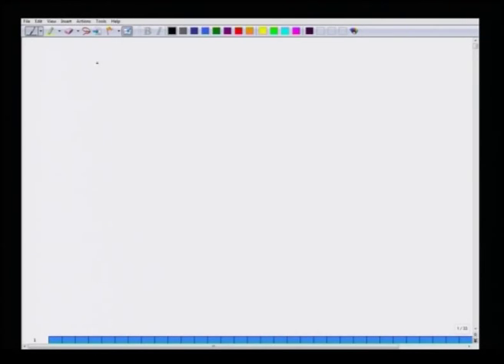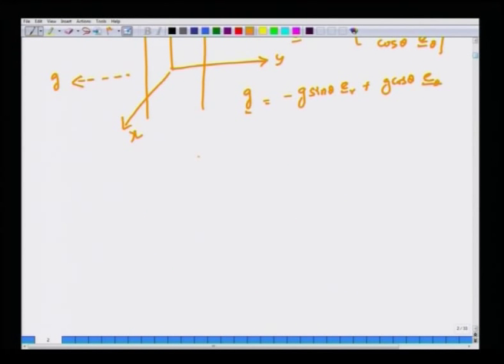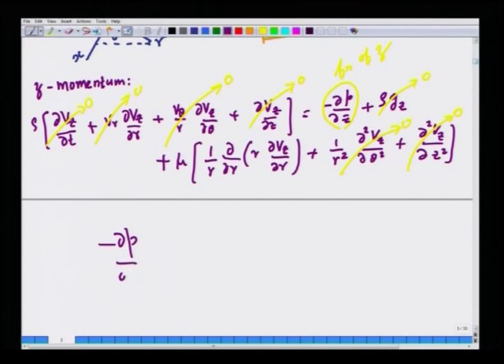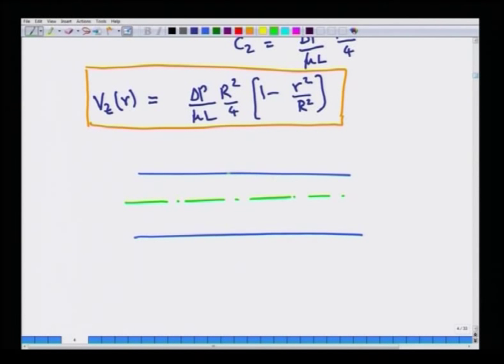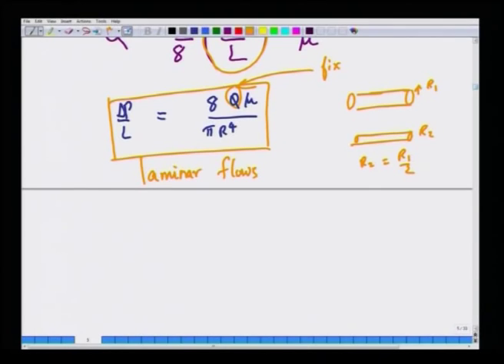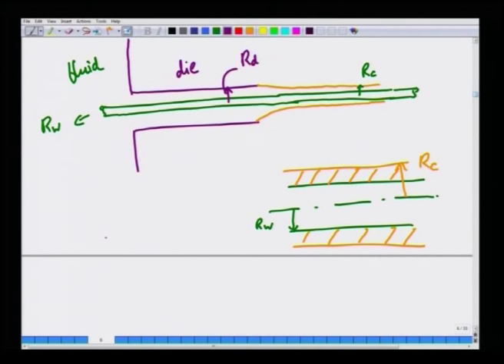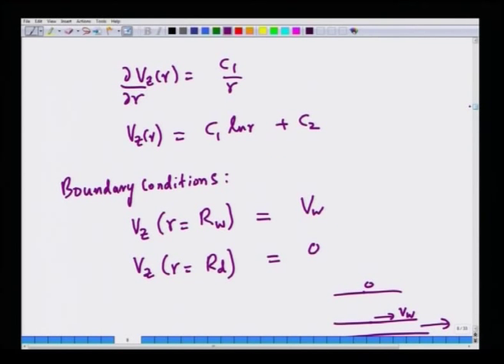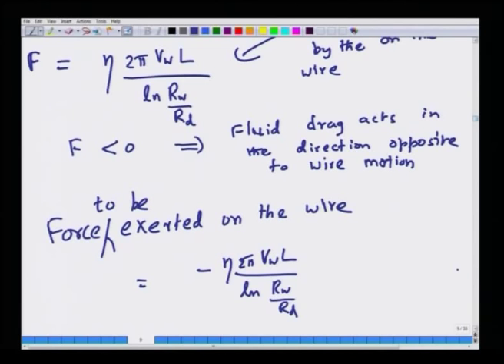Mod-01 Lec-27 Lecture-27